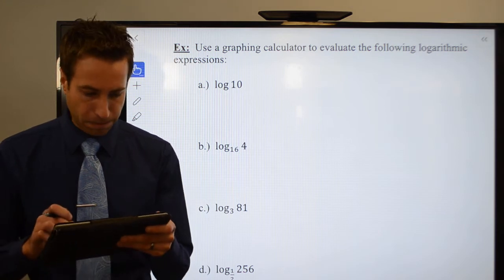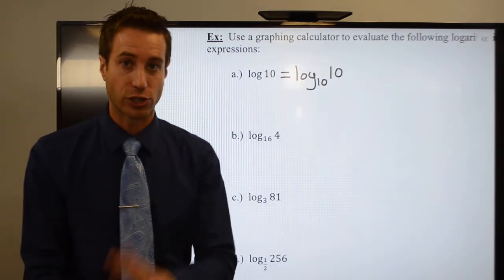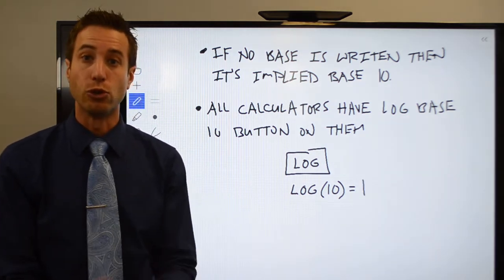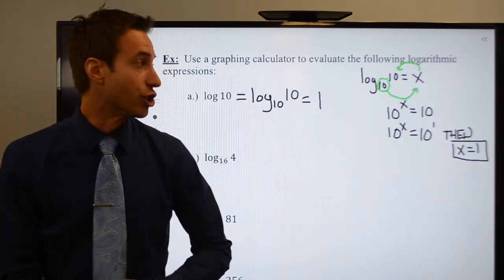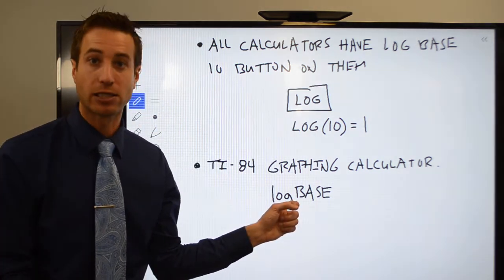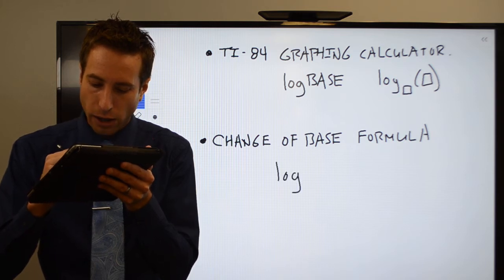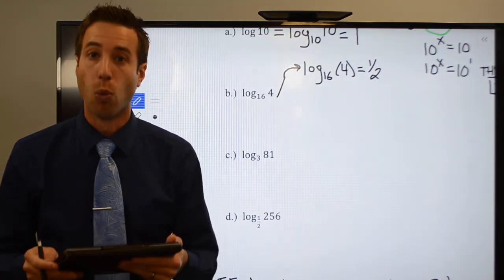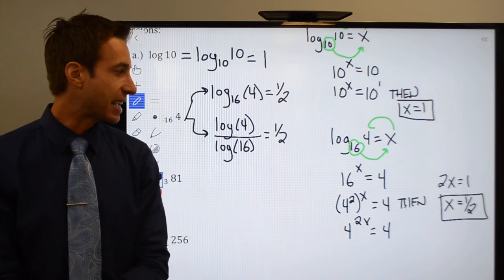Logarithmic Functions Part 3